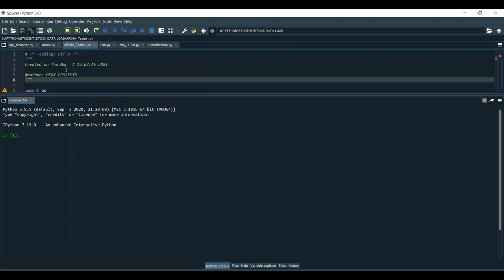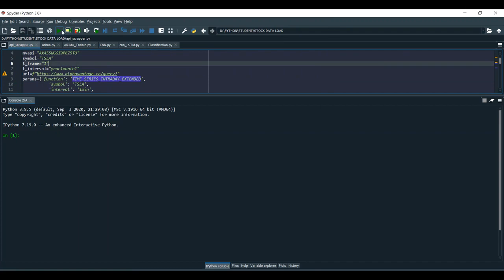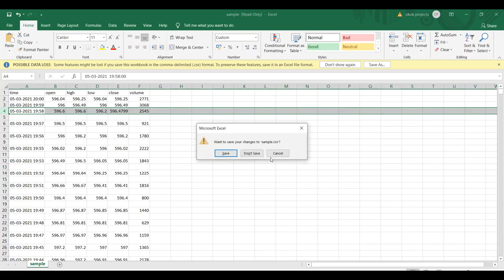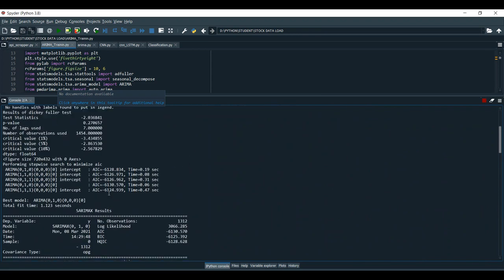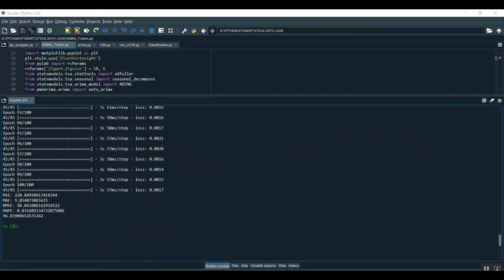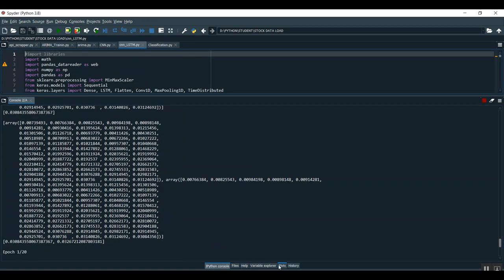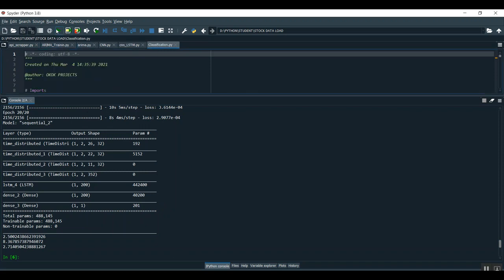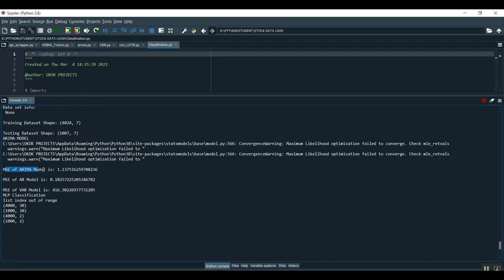Improving Financial Time Series Prediction Accuracy Using Ensemble Empirical Mode Decomposition and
IEEE PROJECTS 2024 TITLE LIST

* Complete Source Code
* Complete Documentation
* Complete Presentation Slides
* Flow Diagram
* Database File or Dataset
* Screenshots
* Execution Procedure
* Video Tutorials
* Supporting Softwares

Support Specialization
* 24/7 Support
* Ticketing System
* Voice Conference
* Video On Demand
* Remote Connectivity
* Document Customization